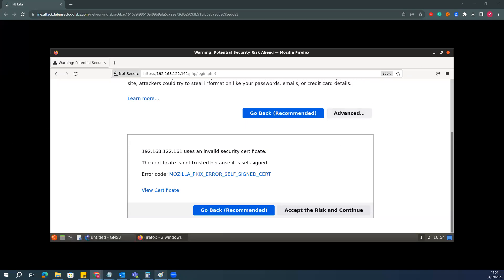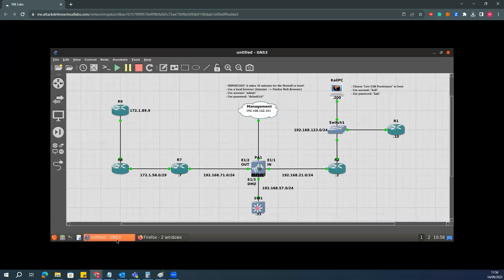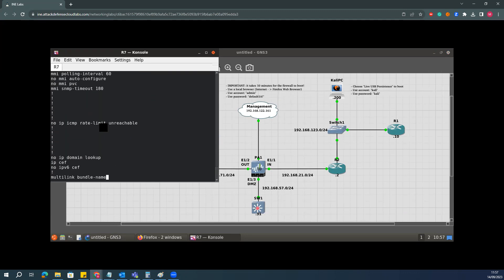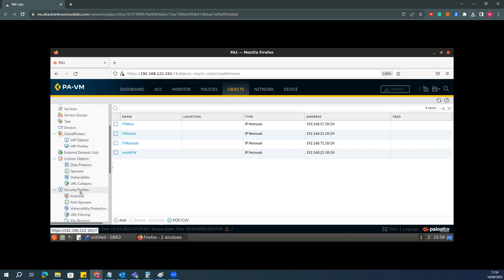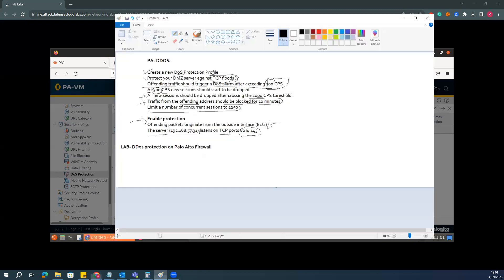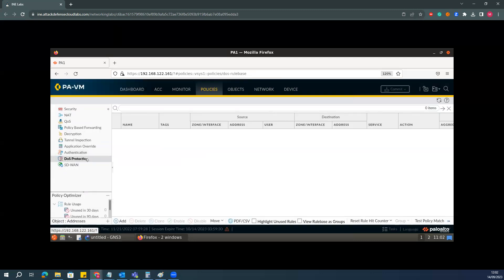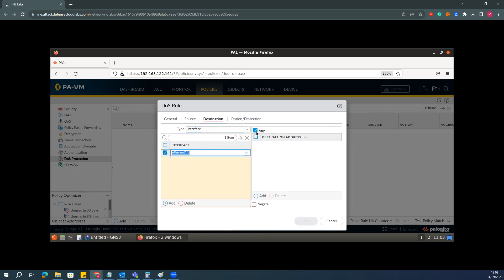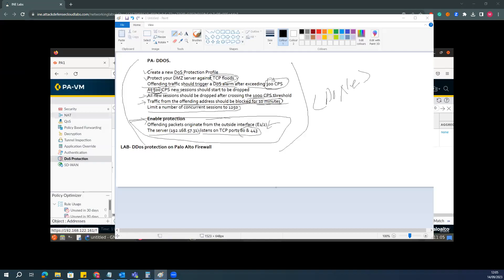DoS Protection (Protect your DMZ server against TCP floods)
Create a new DoS Protection Profile
Protect your DMZ server against TCP floods
Offending traffic should trigger a DoS alarm after exceeding 300 CPS
At 500 CPS new sessions should start to be dropped
All new sessions should be dropped after crossing the 1000 CPS threshold
Traffic from the offending address should be blocked for 10 minutes
Limit the number of concurrent sessions to 1250
Enable protection
Offending packets originate from the outside interface (E1/2)